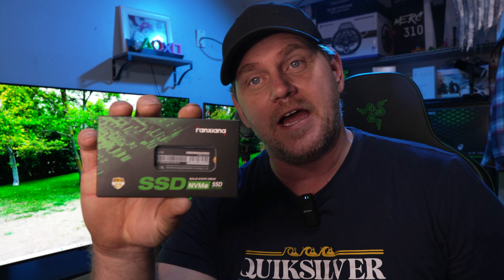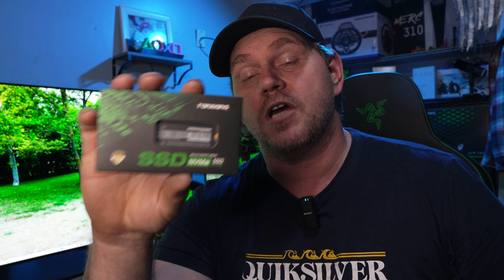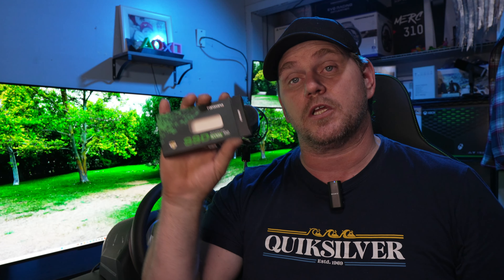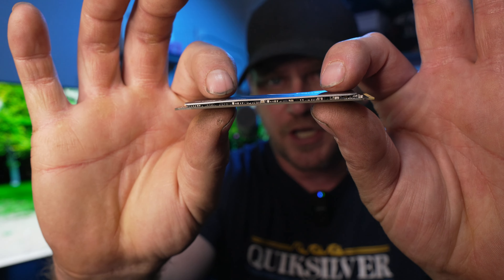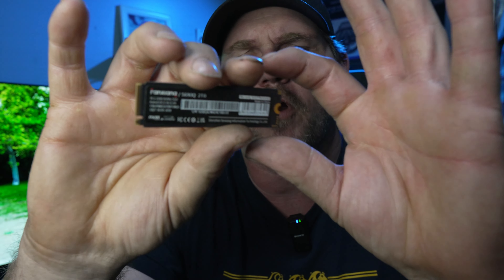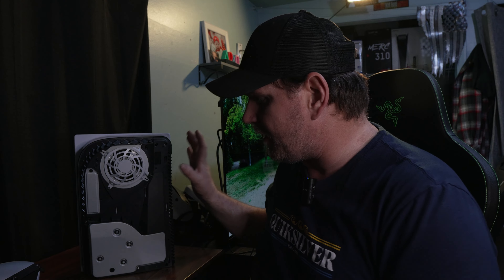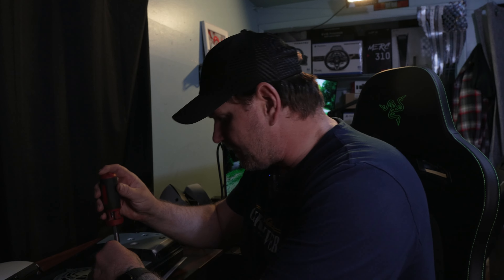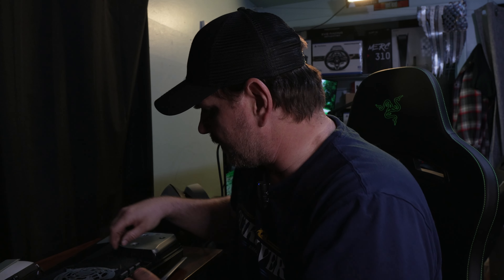Fanxiang 2TB NVMe M.2 SSD For Playstation 5 Is It Worth It For Under 100 Bucks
fanxiang 2TB NVMe SSD PCIe Gen4 M.2 SSD for PS5, Up to 5200 MB/s, Internal Gaming SSD for PS5, 3D NAND SLC Cache Solid State Drive Upgrade Storage for PC/Laptops S690Q

YOGES PS5 Stand and Cooling Station with Temperature Sensor (𝐍𝐨𝐭 𝐟𝐨𝐫 𝐏𝐒𝟓 𝐒𝐥𝐢𝐦), 2H Fast PS5 Dual Controller Charger Station Accessories Cooler Fan with 2 Headset Holder Black

Follow this link for all your Next Level Racing Cockpit Needs.

httpsA://amzn.to/3xIXlSQ